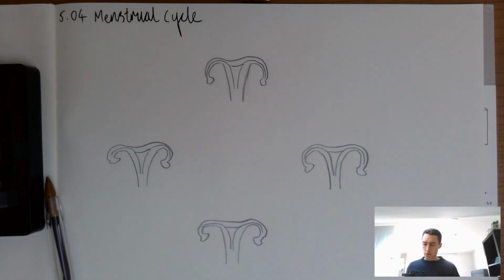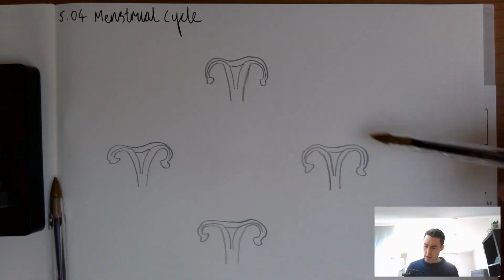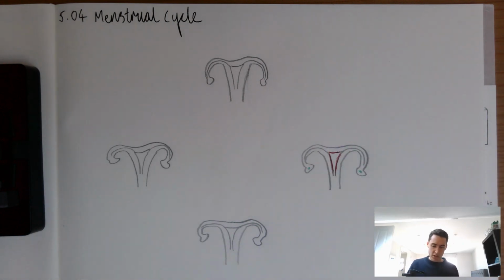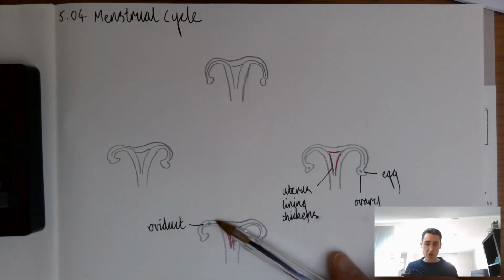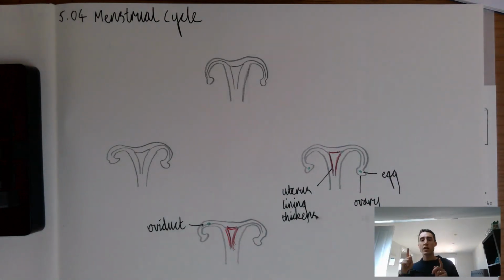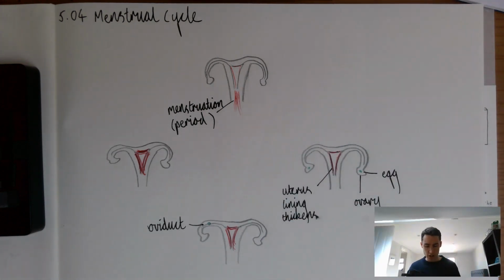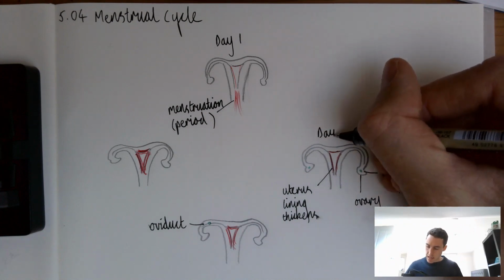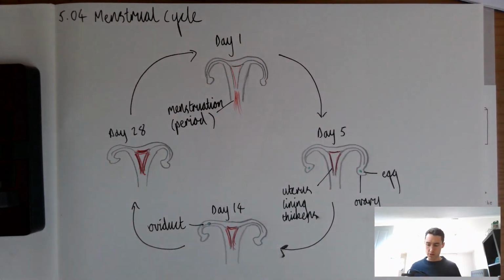5 04 Menstrual Cycle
Lesson 4 of Reproduction scheme